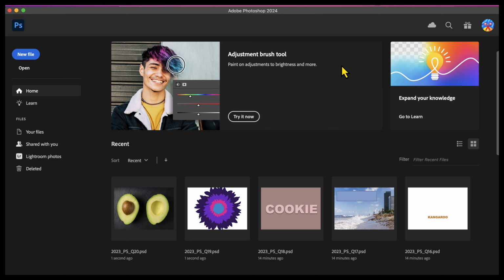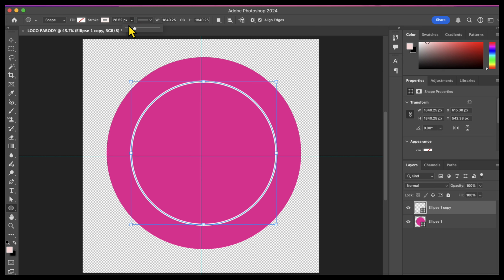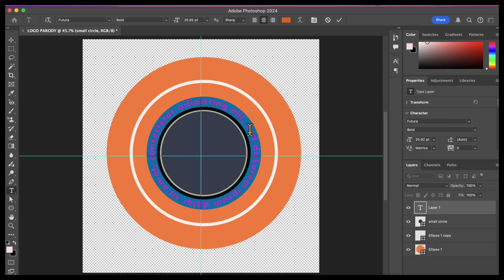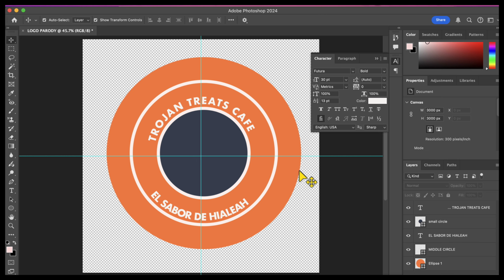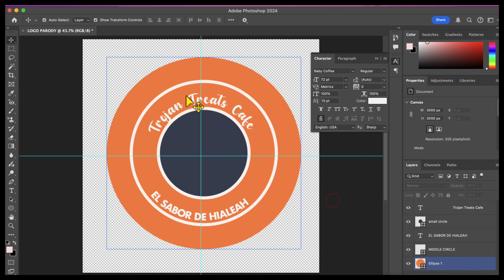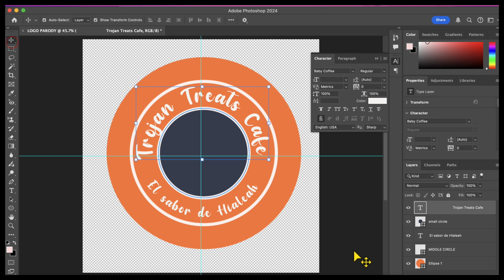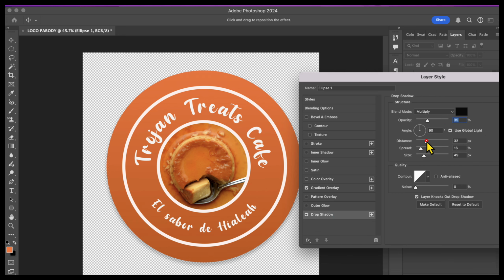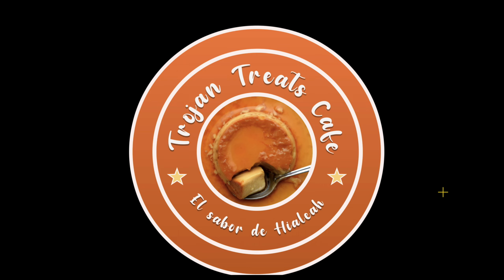Design a Parody of the Starbucks Logo on Adobe Photoshop | Student Edition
In this tutorial, I demonstrate how to use shape and typographic tools on Photoshop in the creation of a rudimentary logo inspired by Starbucks.

Image courtesy of pexels.com.